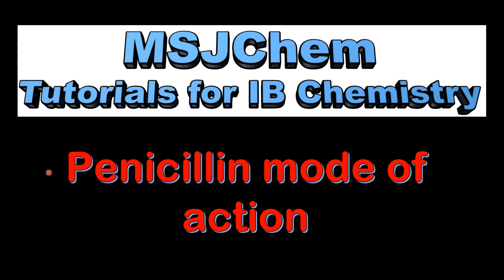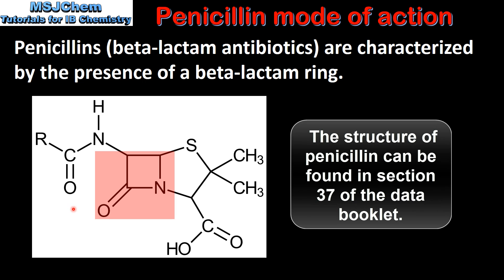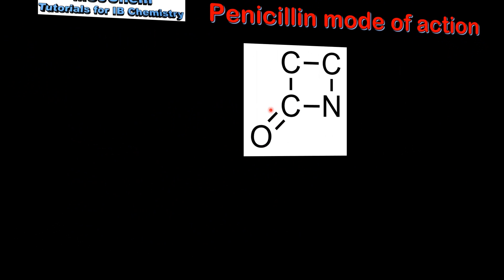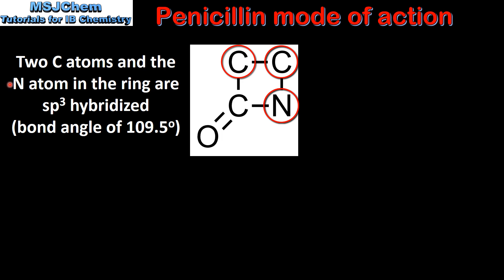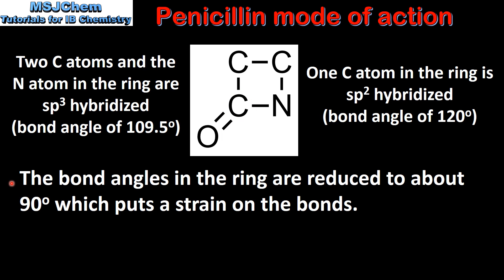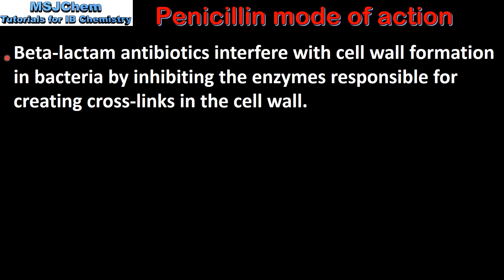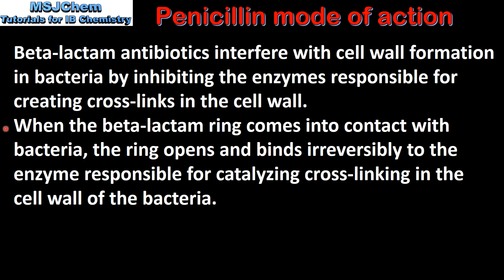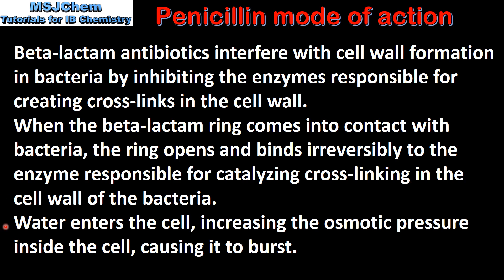D.2 Penicillin mode of action (SL)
Understandings:
A beta-lactam ring is a part of the core structure of penicillins.
Some antibiotics work by preventing cross-linking of the bacterial cell walls.
Applications and skills:
Explanation of the importance of the beta-lactam ring on the action of penicillin.